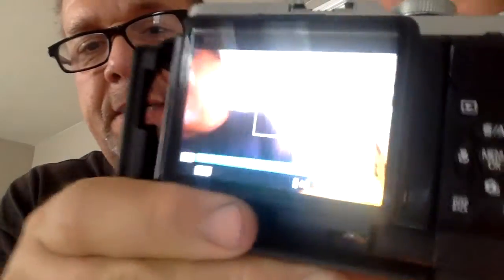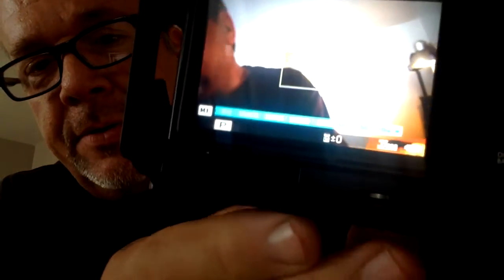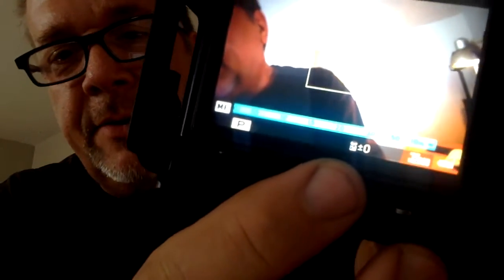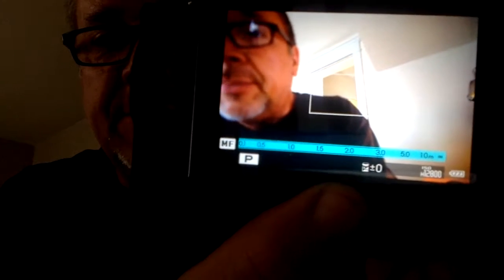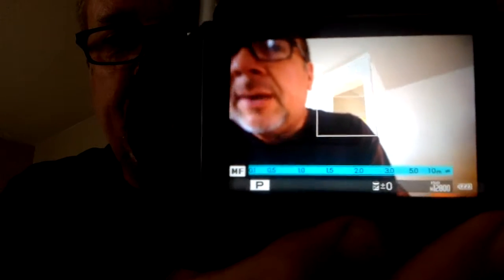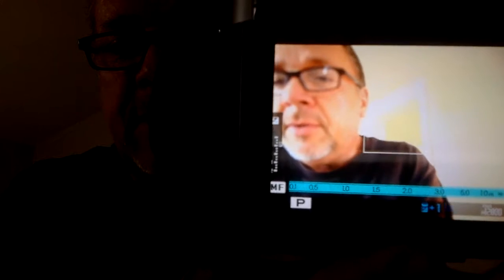Tutorial: Checking for Exposure Compensation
If your camera's exposure compensation feature is set anywhere other than zero, it's going to expose your take according to its setting, and this is something you'll want to correct.